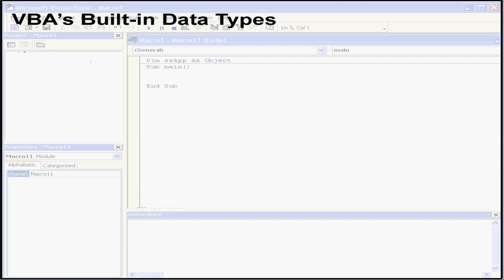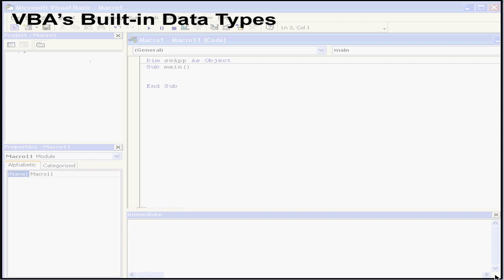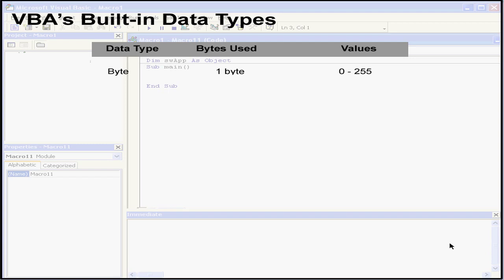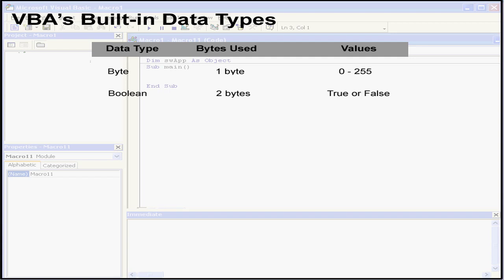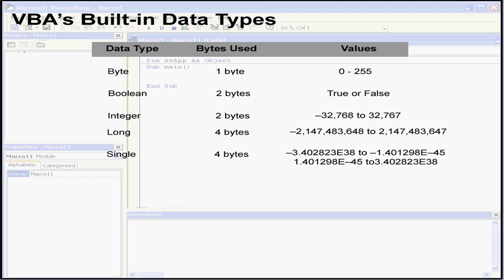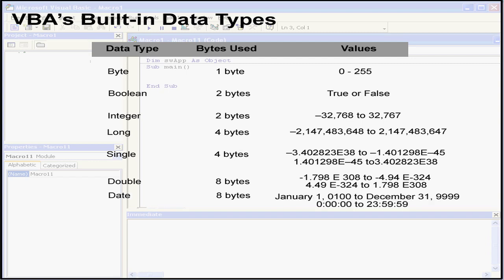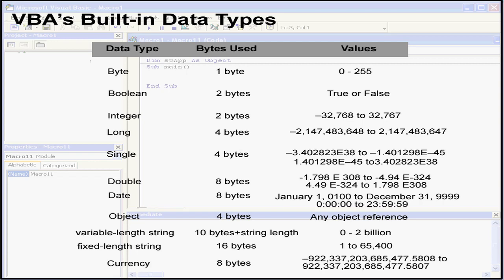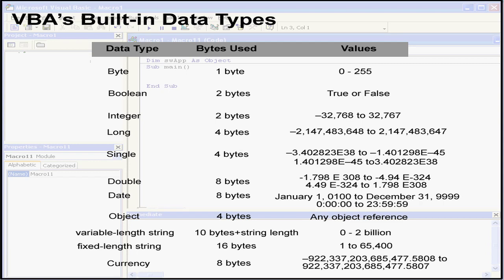02-06 CATIA v5 TUTORIAL Macro: ( Data Type )